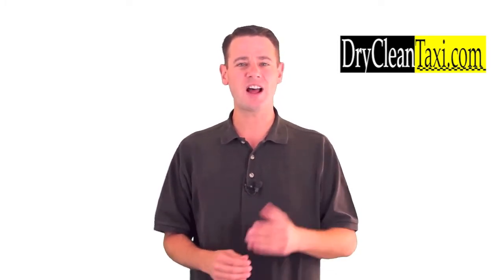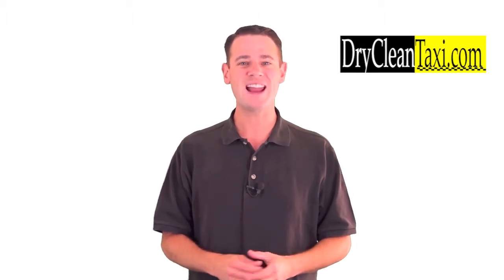Dry Clean Taxi Intro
Dry clean taxi free pick up and delivery Oceanside Carlsbab Encinitas.